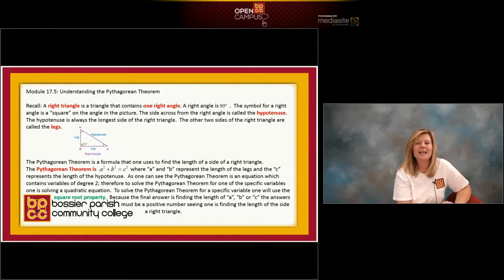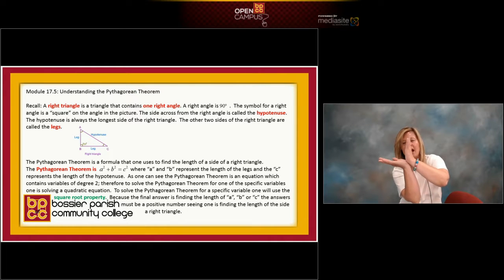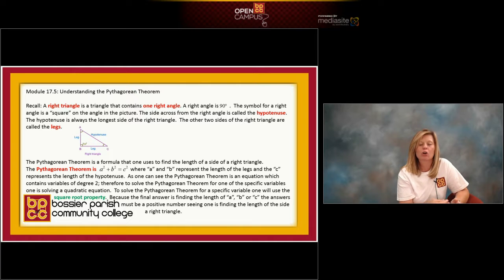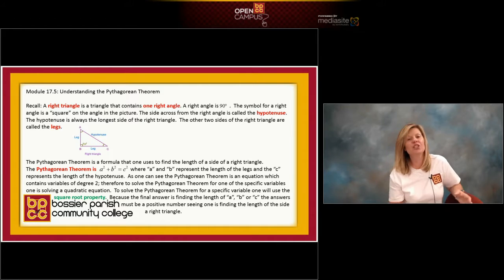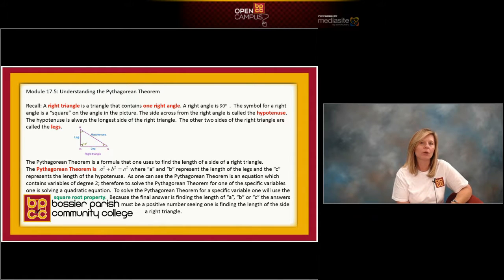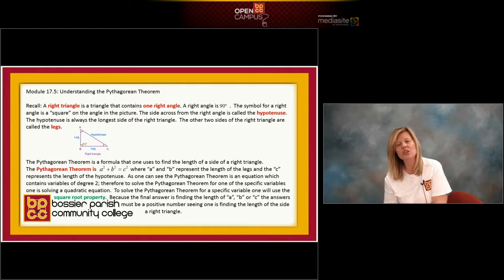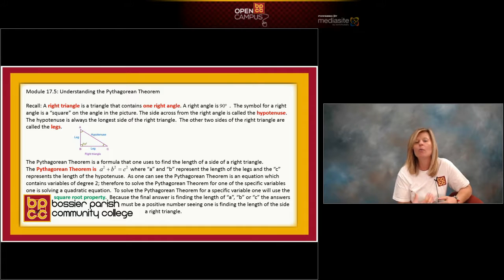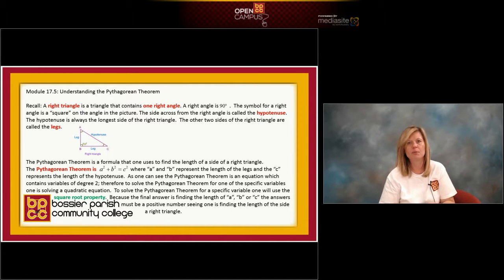17 5 Understanding the Pythagorean Theorem